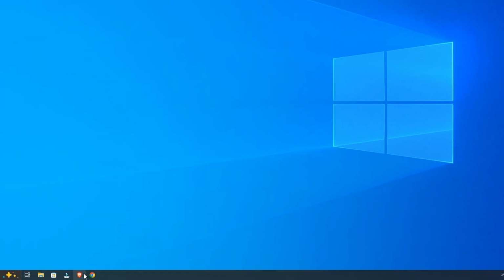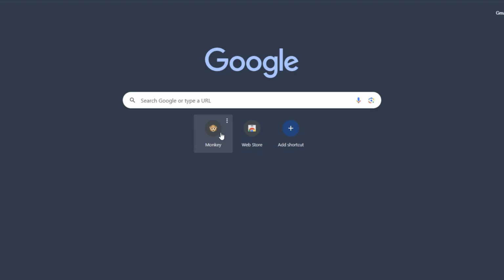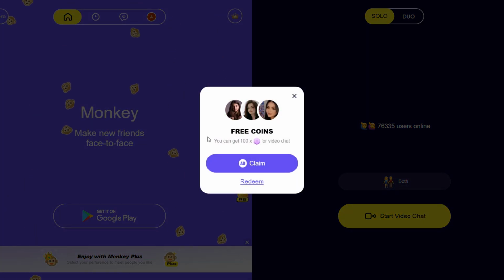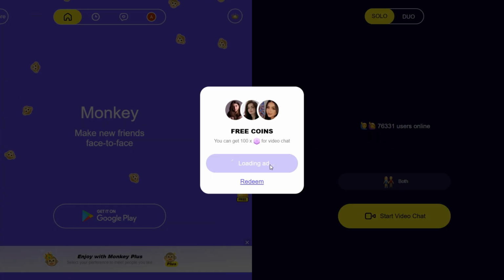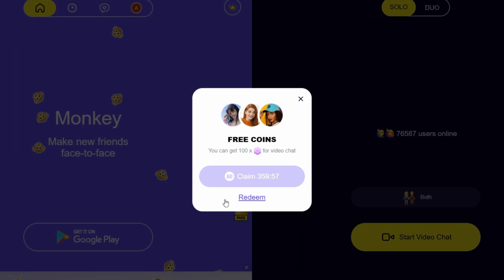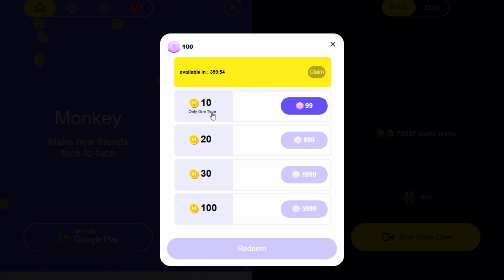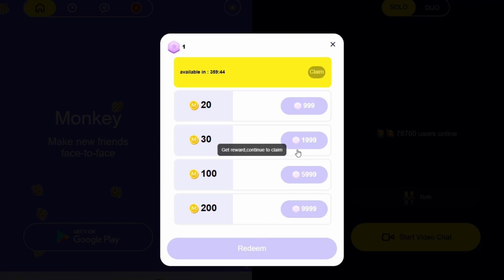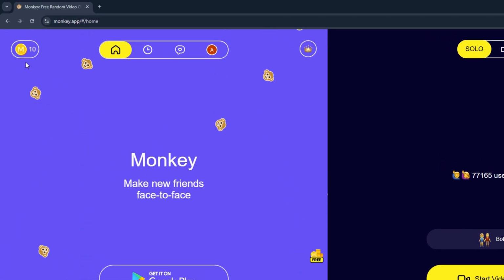How to Get Free Coins on Monkey App (Safe & Legit Method!)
Want free coins on Monkey app without spending money? In this video, I’ll show you the easiest and safest method to get unlimited Monkey app coins in 2025. Watch ads and get coins!!

Tags Covered:
• How to get free coins on Monkey app
• Monkey app free coins method
• No human verification Monkey app